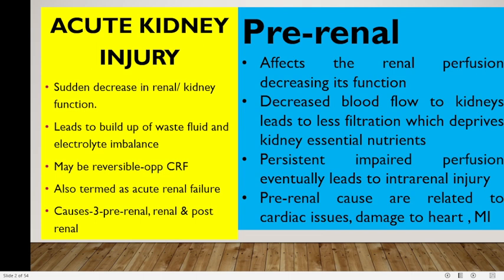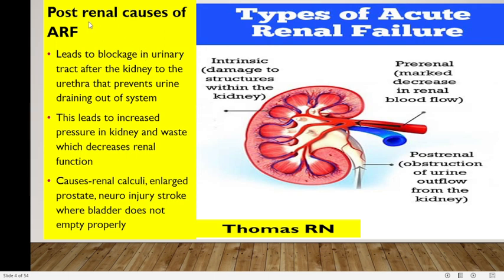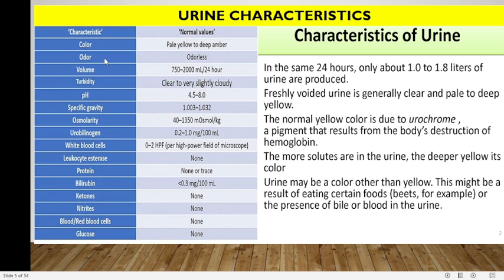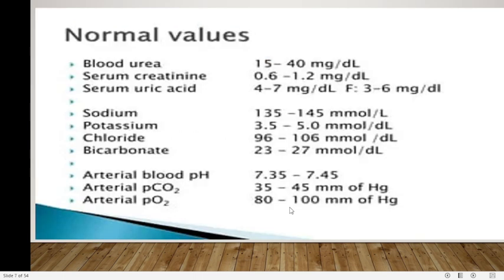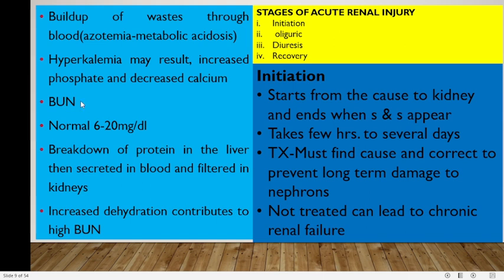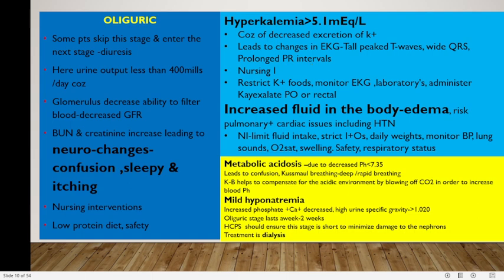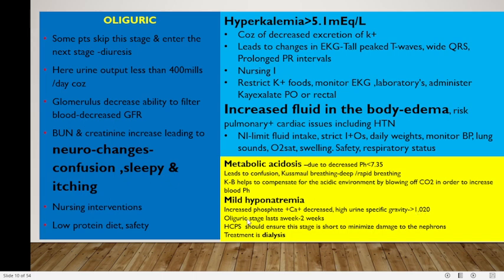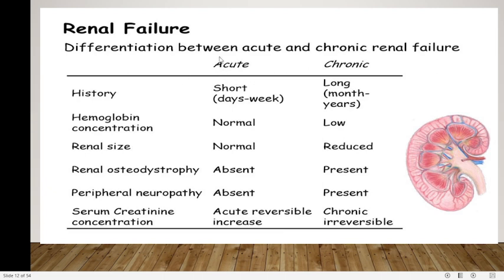KIDNEY FAILURE TUTORIAL ONE-ACUTE RENAL FAILURE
In this video, the presenter outlines the different section of the lecture. This section mainly presents the causes of acute renal failure, including pre-renal, intrinsic and post-renal problems. The stages of acute renal failure is also presented: Initiation, Oliguric, Diuretic, and Recovery. The four stages are discussed, highlighting the common physiological disturbances brought about by the changes, assessment and nursing interventions TO ACCESSS FREE QUIZ